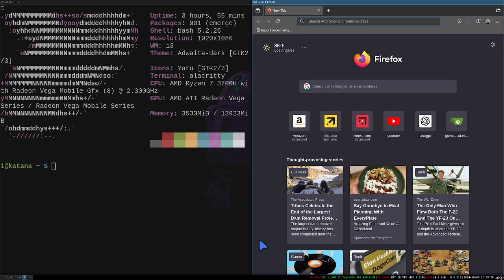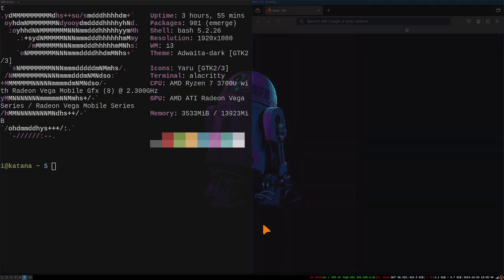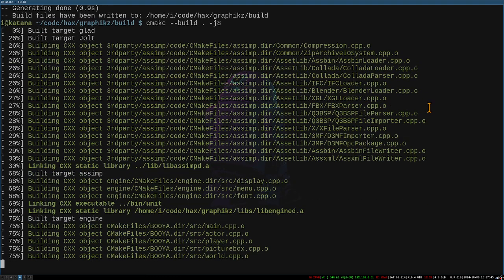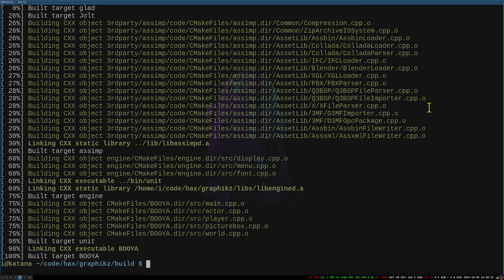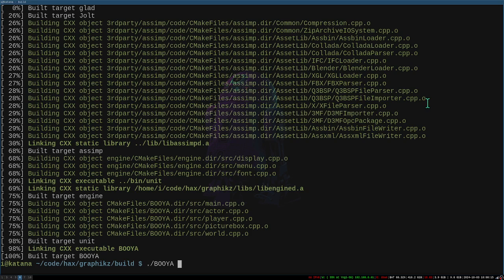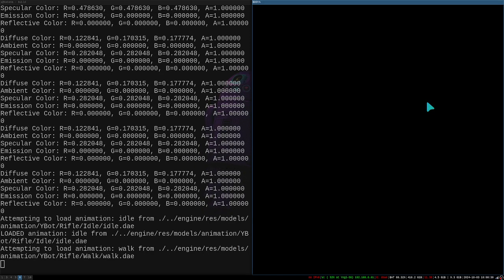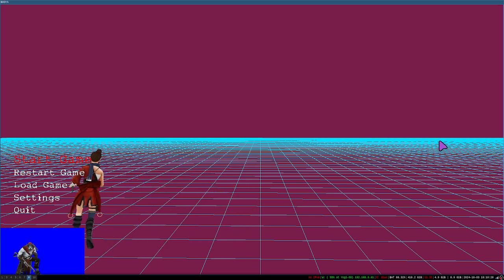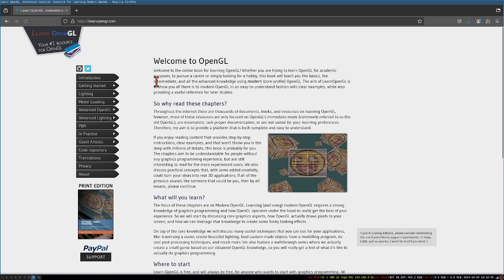introduction to Humble Engineering Channel